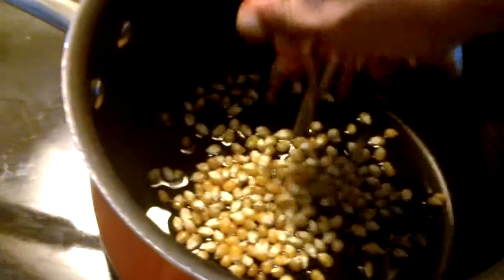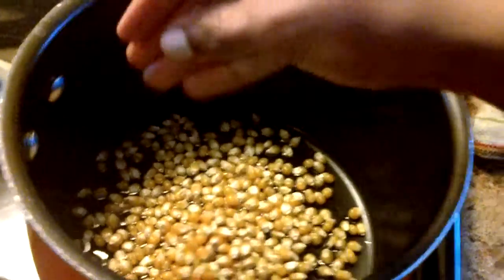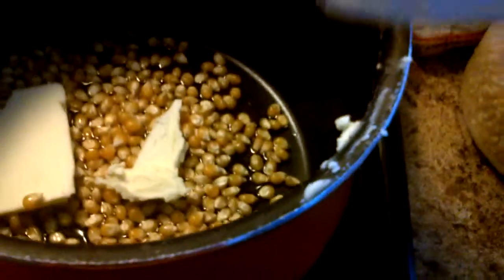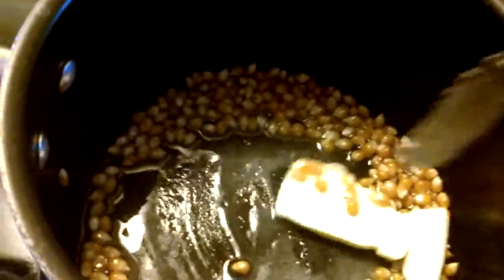How To Make Stove Popcorn!! (Part 1 of 2)